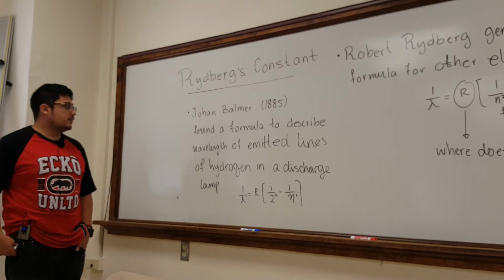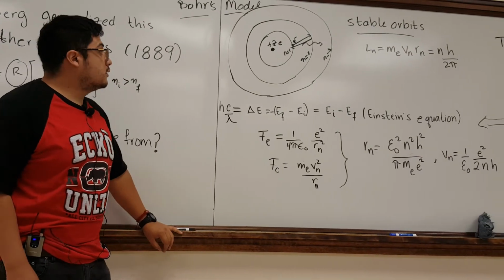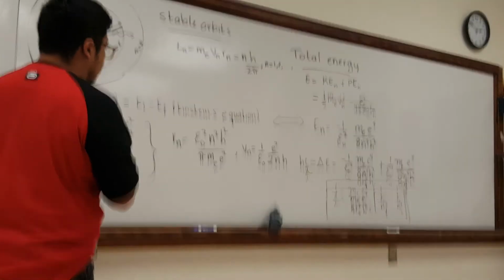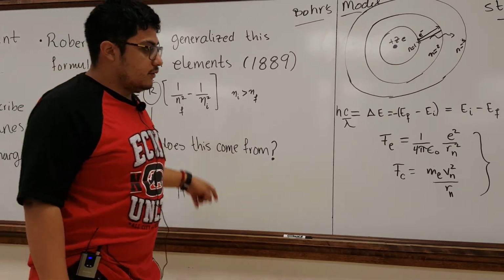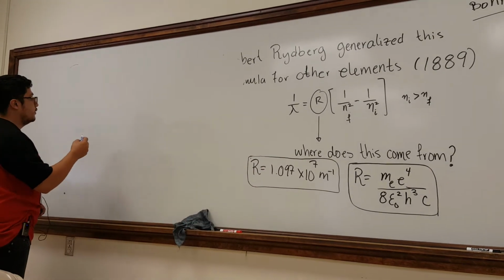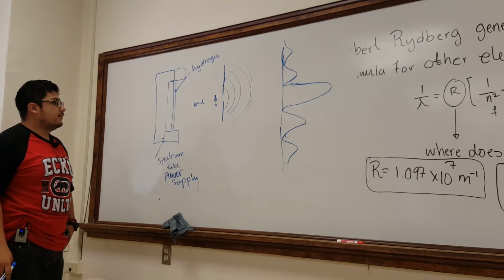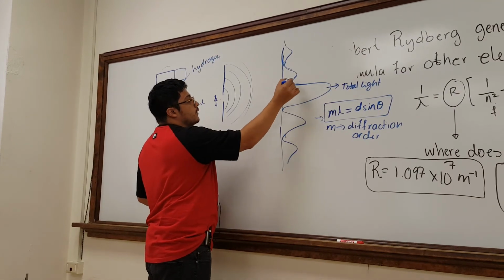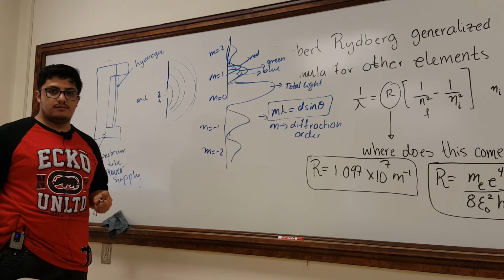Measuring Rydberg Constant (Theory)